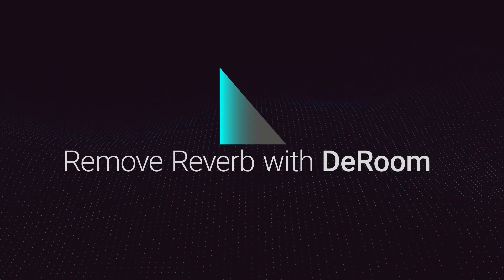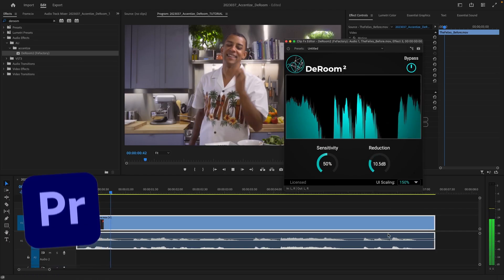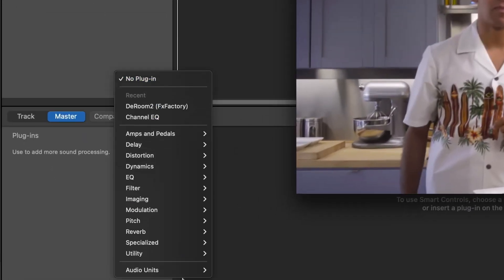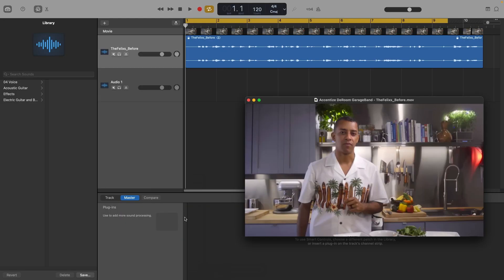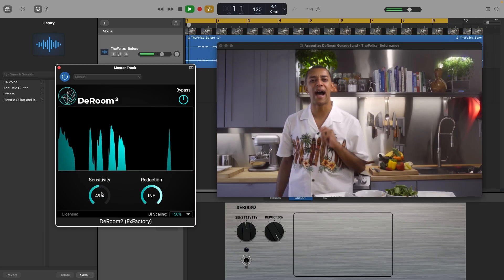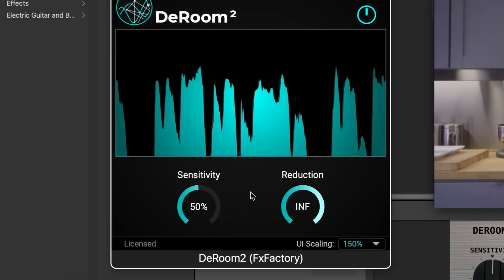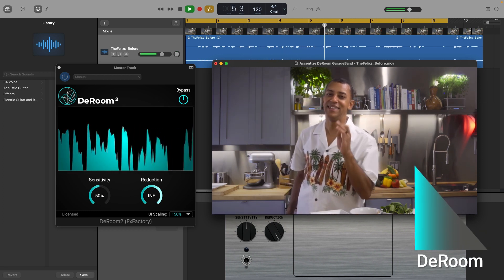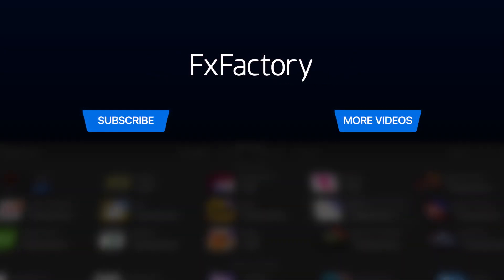Remove Reverb and Echo in GarageBand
With the power of AI, DeRoom automatically removes room echo and reverb, giving your audio clips a clean, professional sound.

Dive into this step-by-step guide on how to use DeRoom, an innovative AI audio plugin for GarageBand

Watch as we transform a clip with problematic live room echo into a polished audio segment.

Whether you're a video editor, audio engineer, or podcaster, DeRoom is an essential tool to have in your arsenal.

Say goodbye to challenging echo and reverb and hello to high-quality audio.

Start creating with a wide range of audio and video effects at FxFactory.com today!